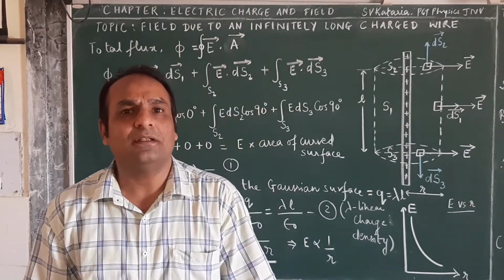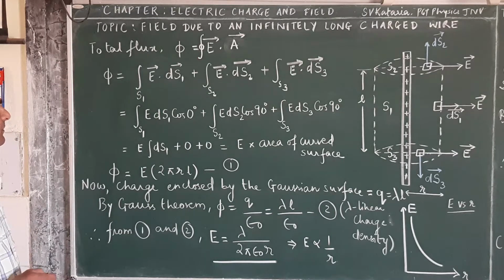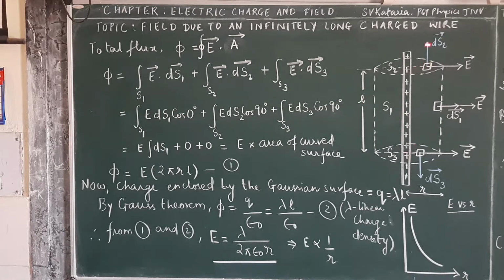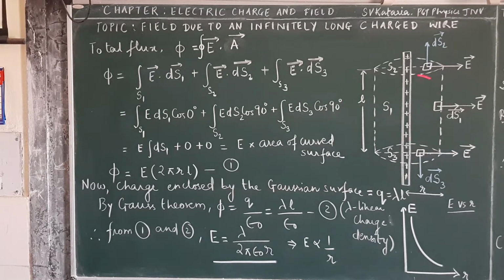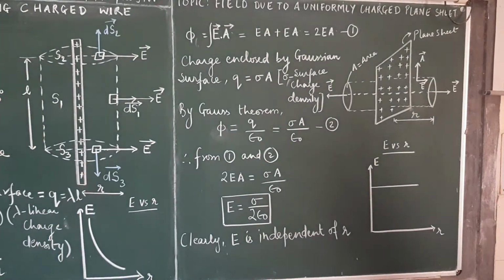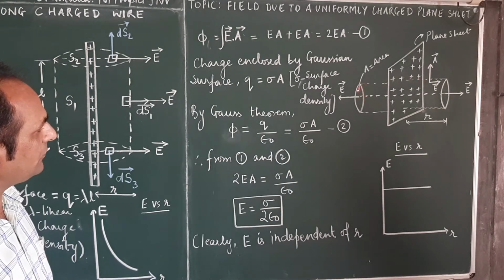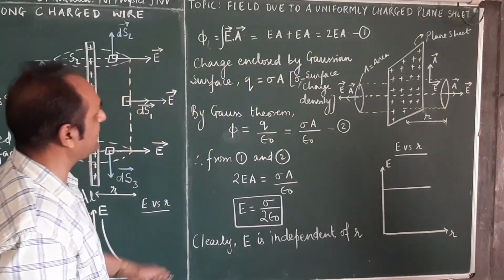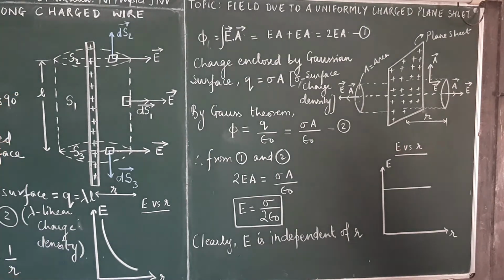Electric field intensity. Application of Gauss' Law. Physics for All.SV Kataria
This video is related to chapter electric charges and field of class XII Physics. It may be of help to students of CBSE,ICSE and State Boards.